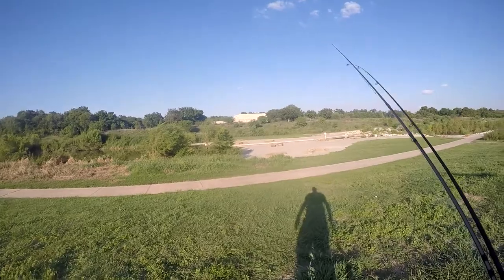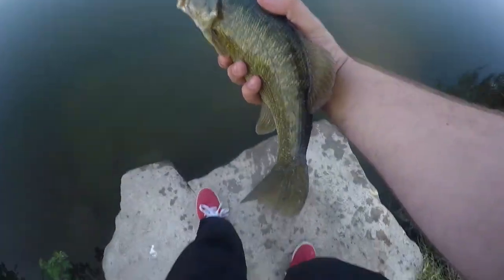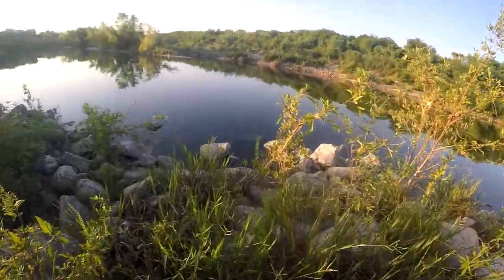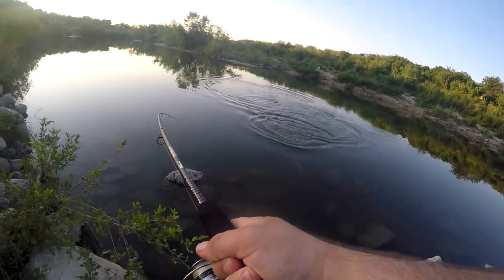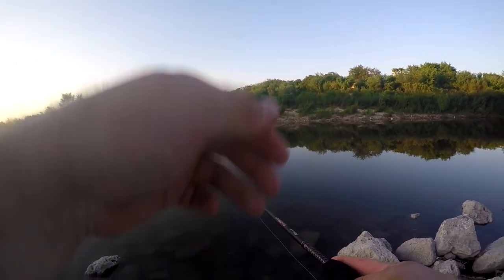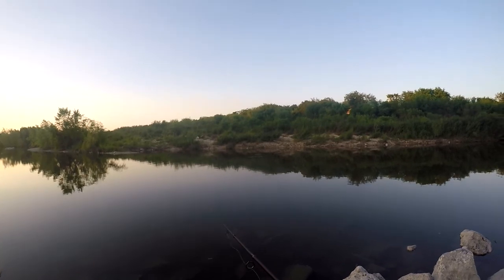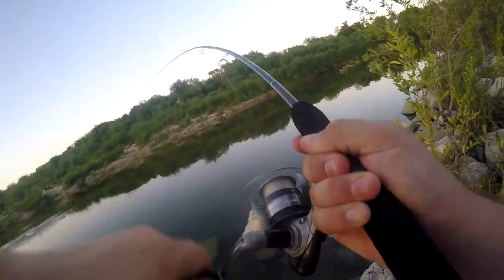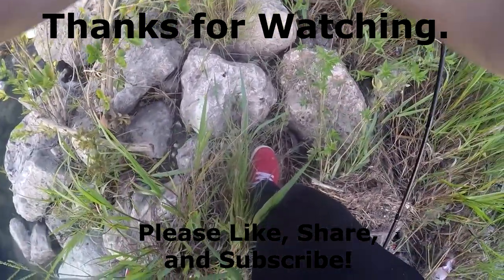FISHING AFTER HARVEY - We didn't get it as bad as expected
Houston, Corpus Christi, and all of the Texas coast was devastated, but San Antonio got through unscathed. Everyone panicked and stocked up on supplies. Those supplies should now be donated to the coastal towns in need. Now San Antonio just needs to survive this imaginary gas shortage.